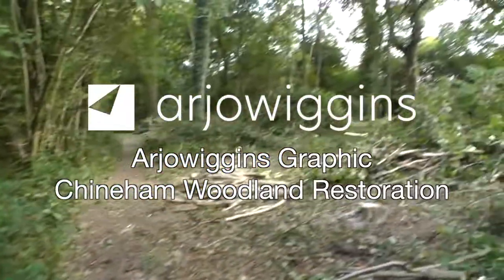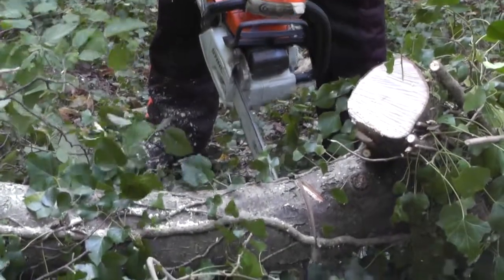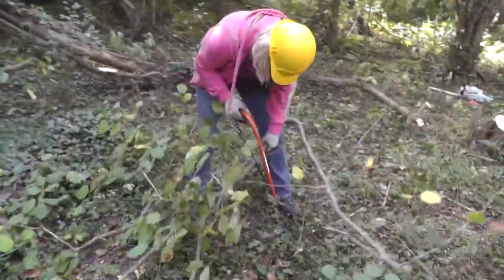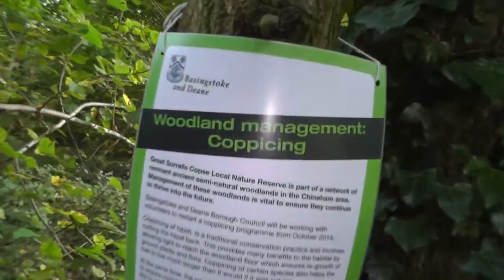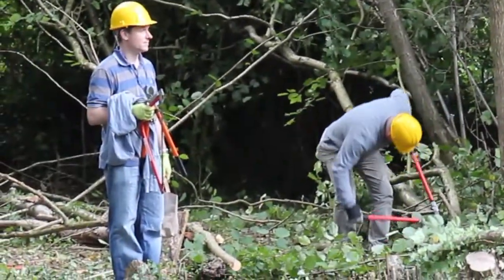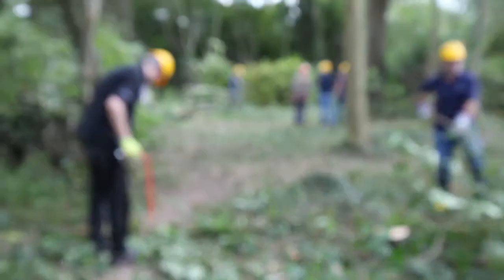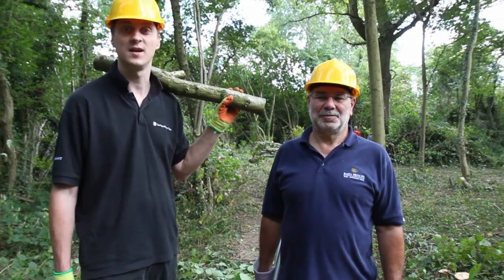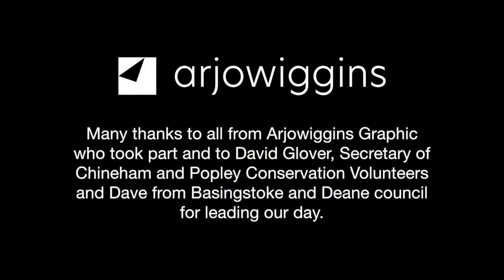Arjowiggins Graphic - Conservation in Chineham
The UK Arjowiggins Graphic team take on the challenge of coppicing nearly two acres of ancient woodland in Chineham.